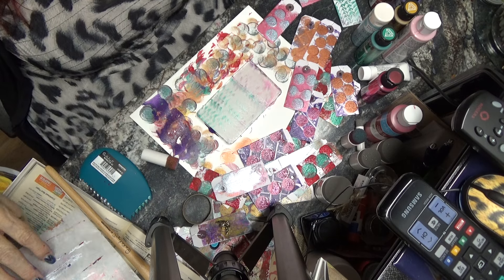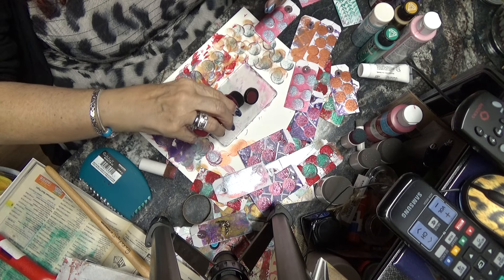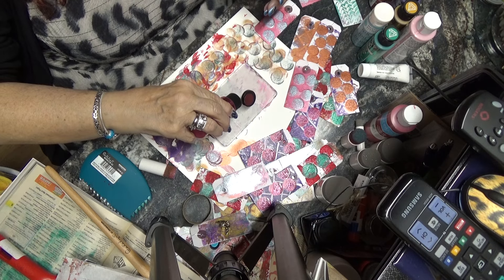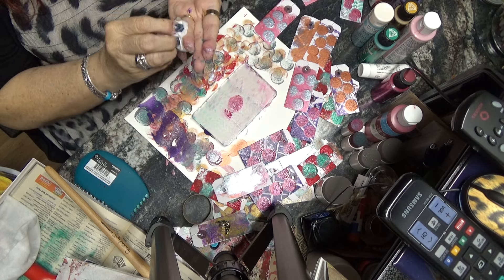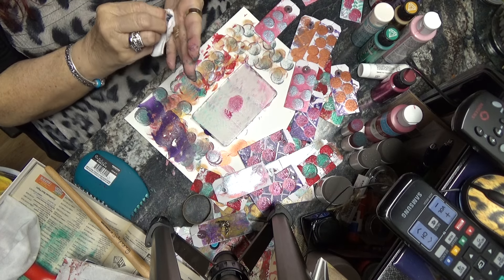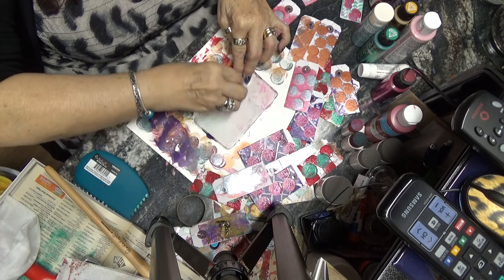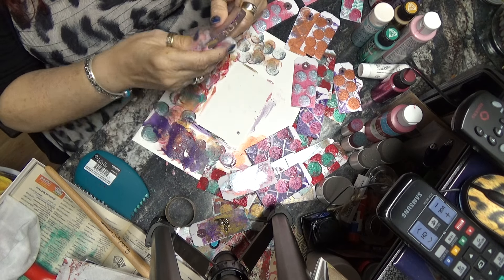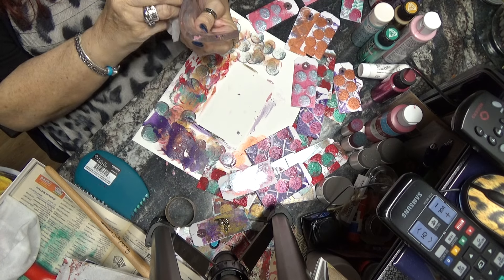gelli plare tags